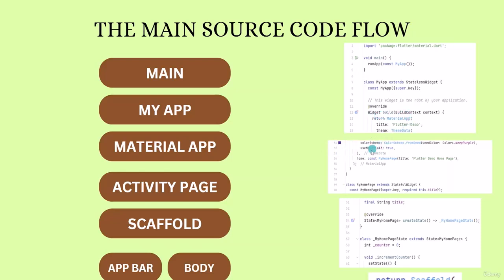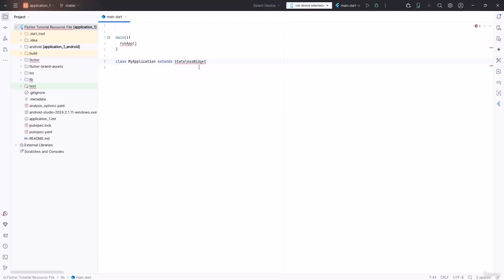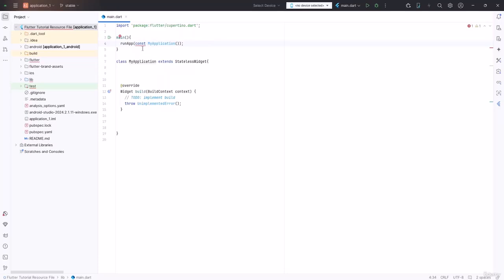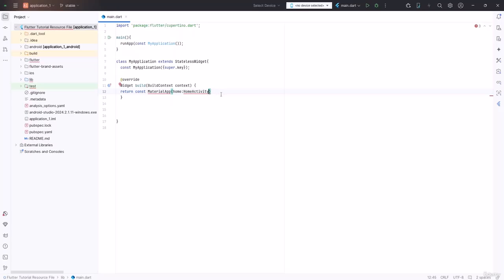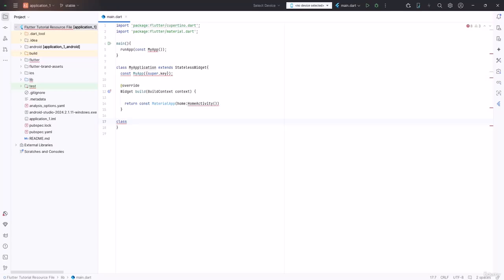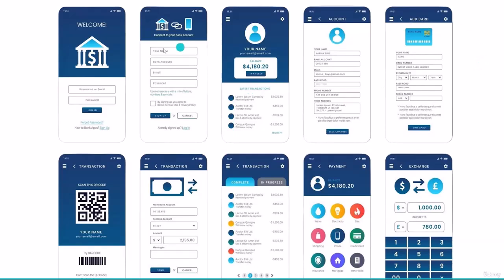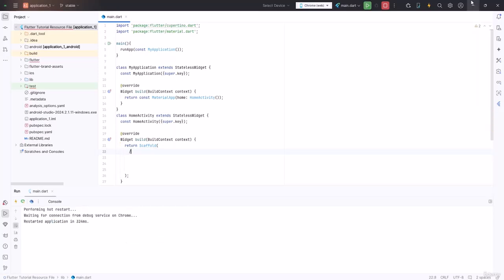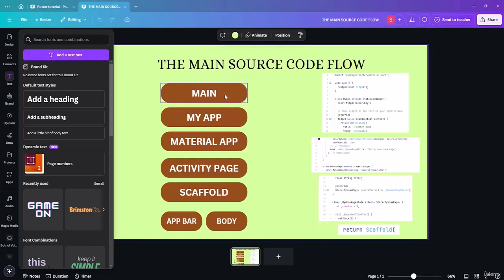Flutter Tutorial Chapter 7: Build Main Source File from Scratch | Step-by-Step Guide (2025)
🚀 Master Flutter’s Core Structure in Chapter 7!
Learn how to build the main.dart file from scratch in Flutter with this step-by-step tutorial! Perfect for beginners, this video dives deep into structuring your Flutter app, covering essential widgets like MaterialApp, StatelessWidget, Scaffold, AppBar, and Body.

🔑 What You’ll Learn:
✅ How to create the main() function and run App() to launch your Flutter app
✅ Build a custom MyApp class and integrate Stateless Widget
✅ Set up Material app for seamless UI design
✅ Design an activity page using Scaffold with App Bar, Body, and widgets
✅ Fix common errors like key constructors and override methods
✅ Hands-on demo with Android Studio for real-time coding

📌 Timestamps:

00:00 Intro to Flutter’s Main Structure

02:15 Creating the Main Function & MyApp Class

05:40 Integrating MaterialApp & Home Activity

10:20 Building Scaffold with AppBar and Body

15:00 Debugging Common Errors

18:30 Final App Demo & Next Steps

💡 Why Watch?

No prior experience needed – perfect for Flutter newbies!

Code-along format for better retention

Pro tips for optimizing your Flutter workflow

2024 updated practices for modern app development

Drop a comment if you need help – we reply to EVERY query!

Flutter tutorial,
main.dart file Flutter,
Flutter main function,
build Flutter app from scratch,
MaterialApp Flutter,
StatelessWidget tutorial,
Scaffold widget Flutter,
Android Studio Flutter,
Flutter 2024 tutorial,
Flutter widgets explained,
how to create main.dart,
Flutter app development,
Flutter coding basics,
Flutter home activity,
Flutter app bar tutorial,
override build method Flutter,
Flutter key constructor,
Flutter debug errors,
Flutter activity page,
Flutter MaterialApp setup,
Flutter StatelessWidget example,
Flutter runApp function,
learn Flutter programming,
Flutter chapter 7 tutorial,
Flutter step-by-step guide,
Flutter code-along tutorial,
Flutter app demo,
Flutter project setup